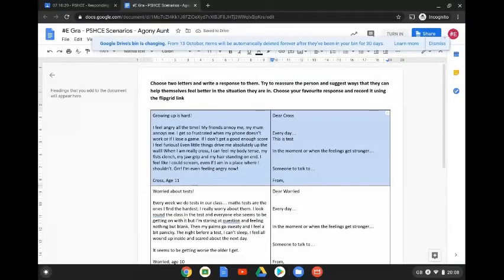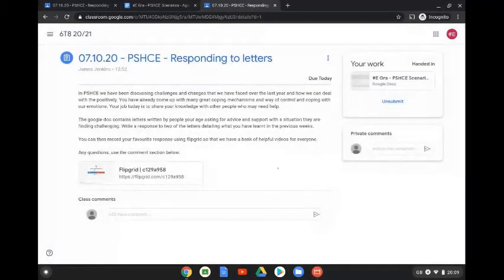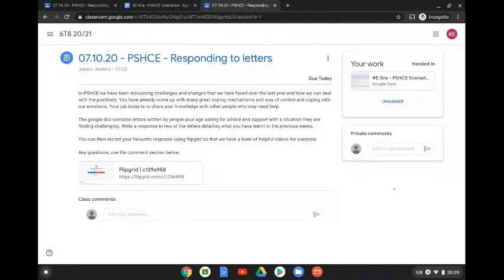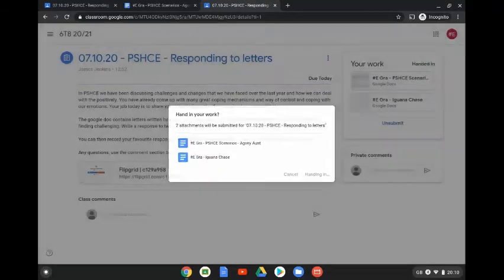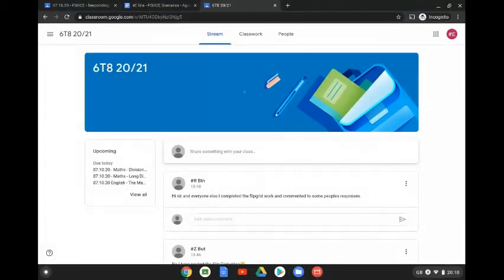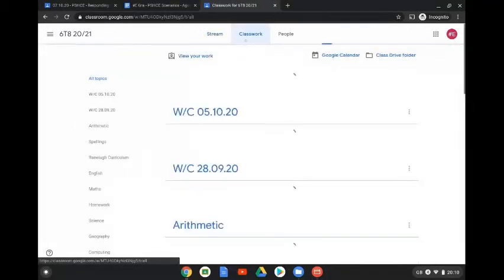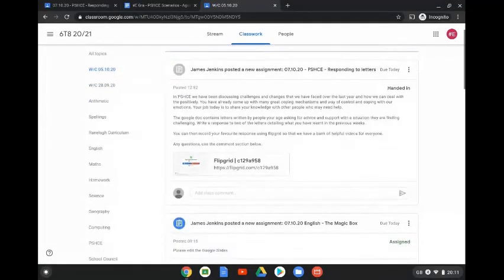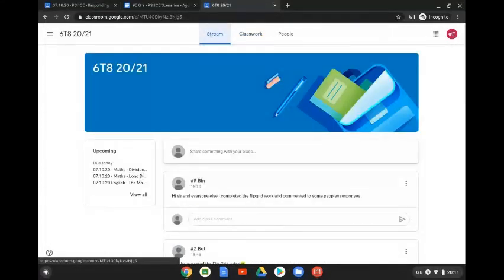Parents' Guide to Google Classroom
A guide on using Google Classroom for parents of children in TTLT schools.